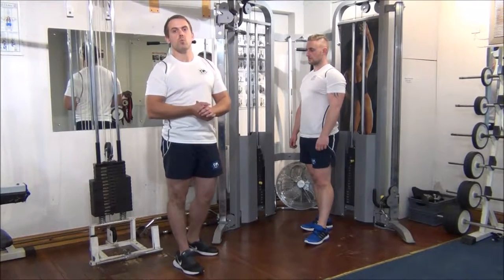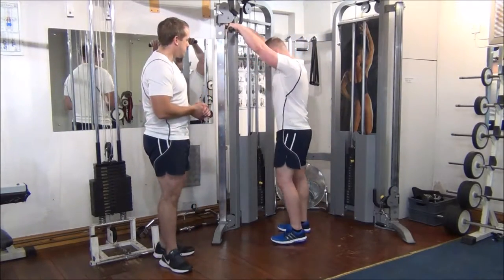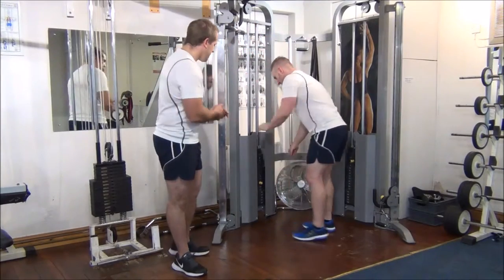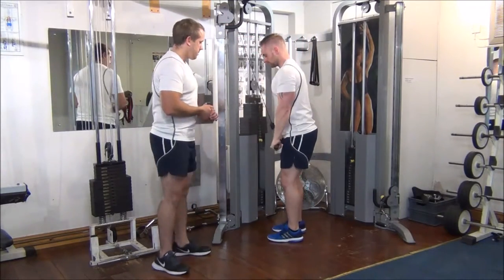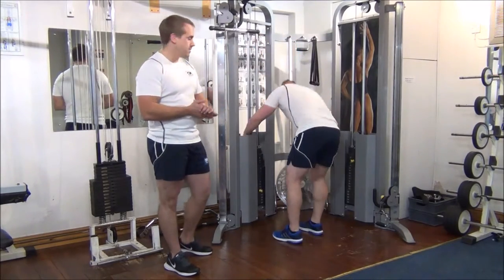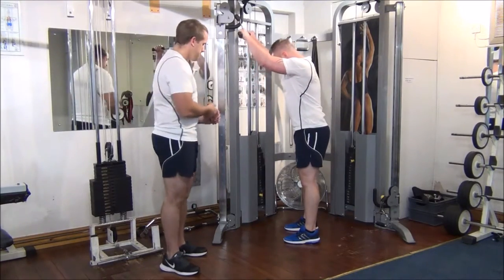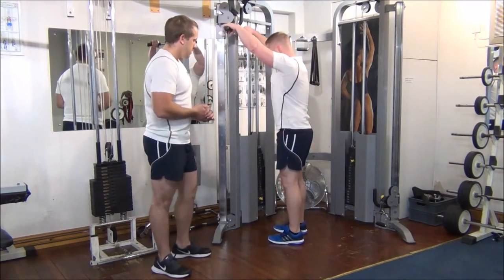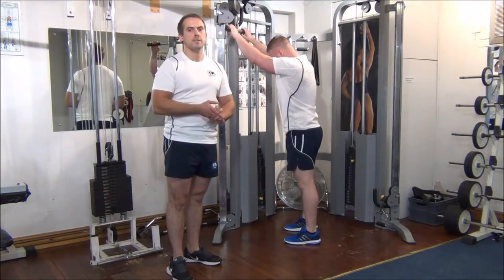1RPM Testing on Tricep Pushdowns